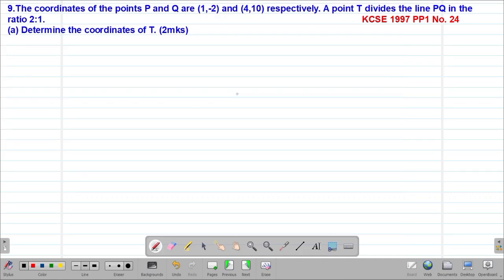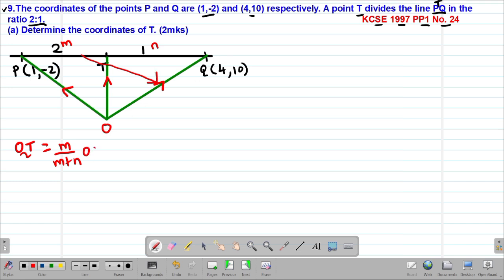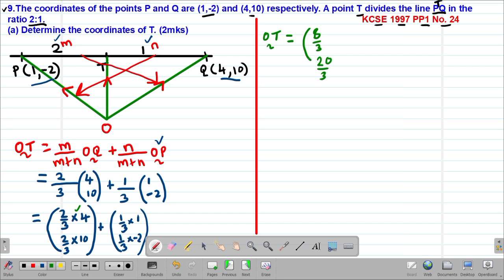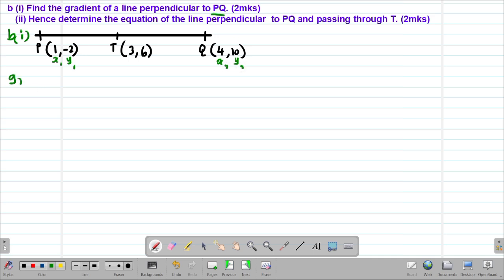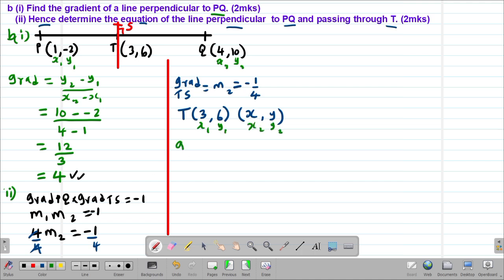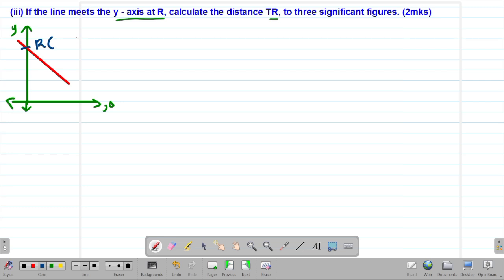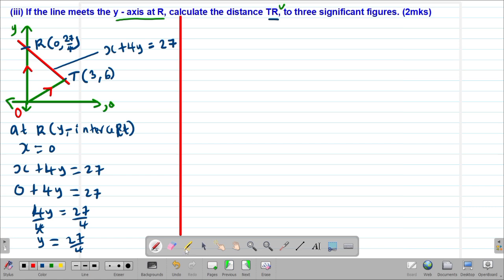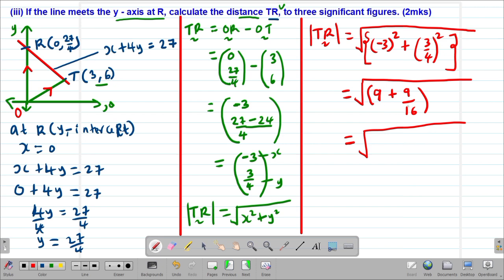MATH: FORM2: EQUATIONS OF A STRAIGHT LINE: LESSON 10 (KCSE 1997 PP1 NO.24 )